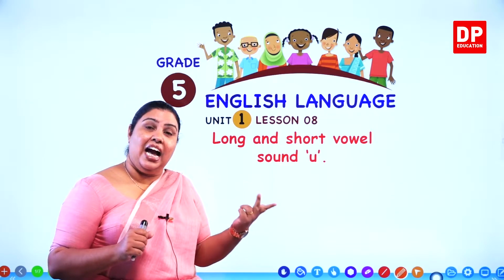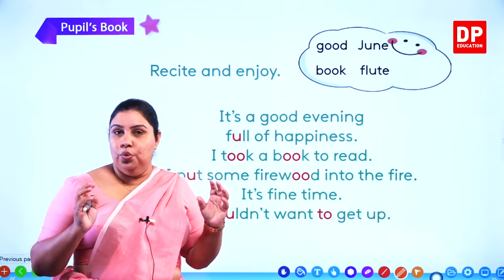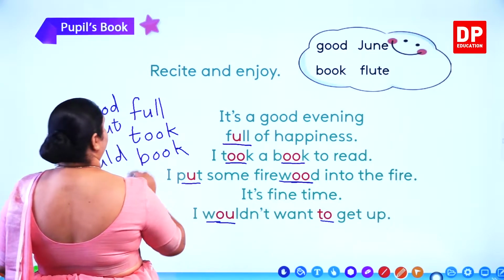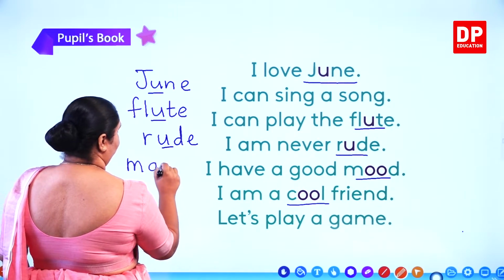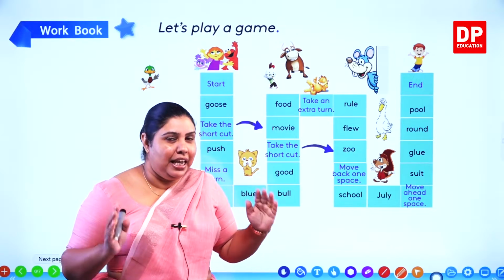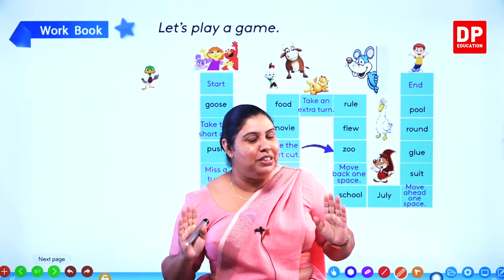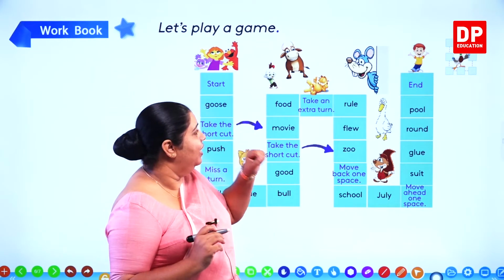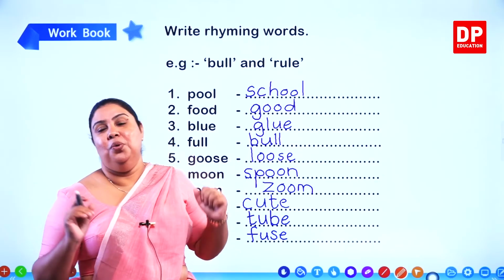1 වන ඒකකය | පාඩම 08 - Long and Short Vowel Sound ‘U’ | Grade 05 | English සිංහලෙන්